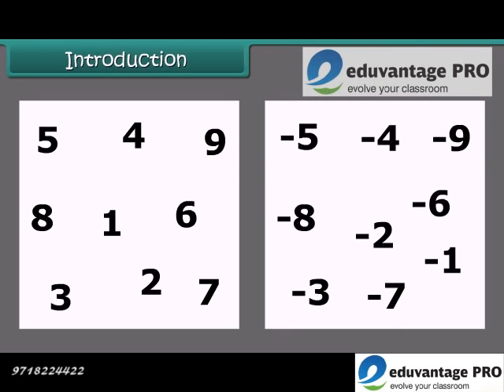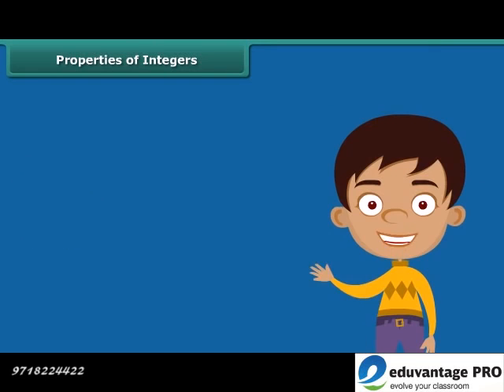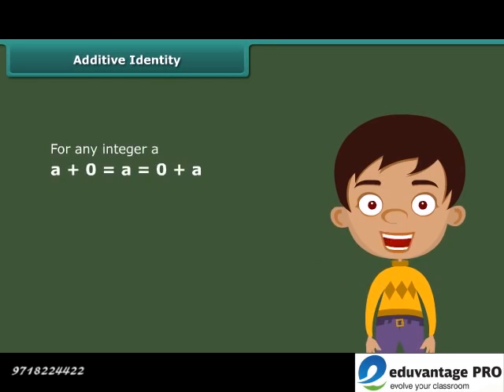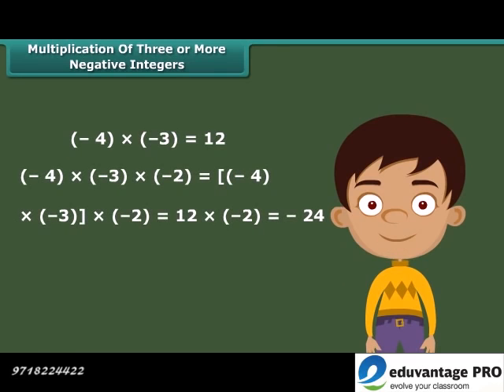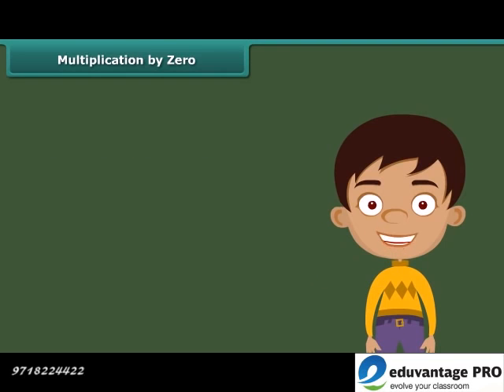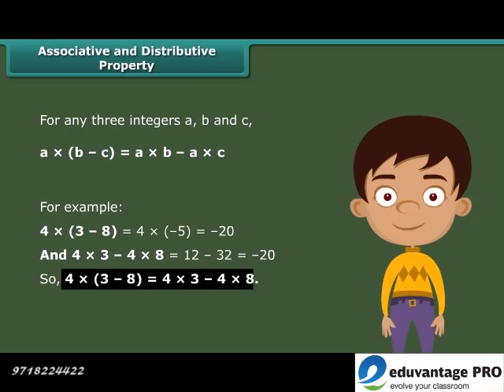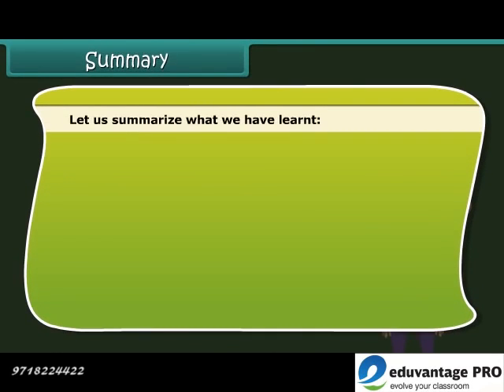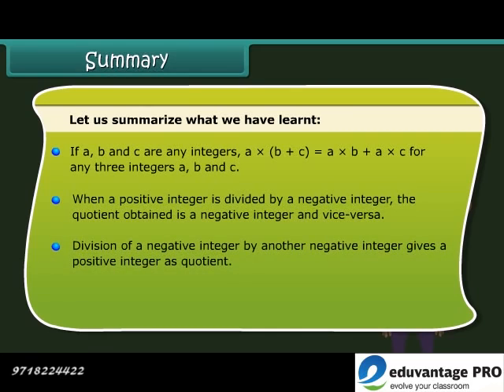Class 7th maths chpater 1st integer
Gomti public school